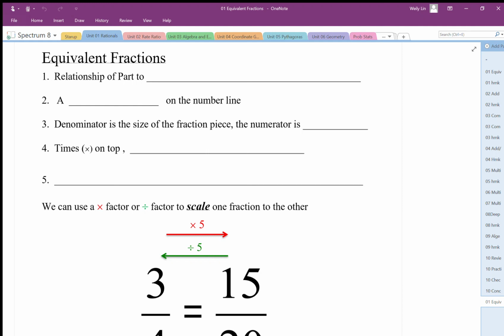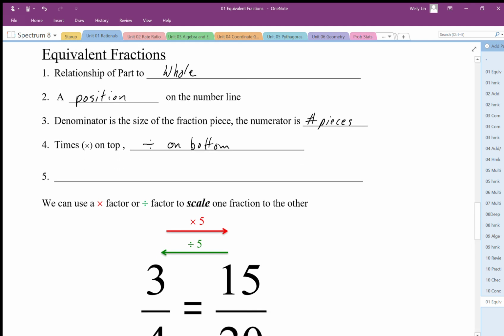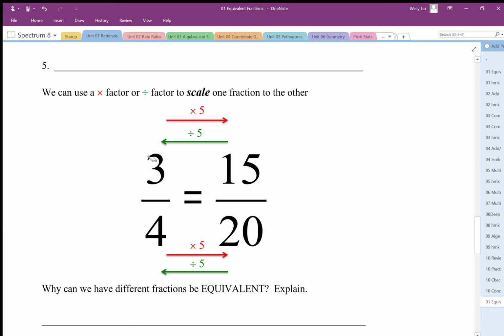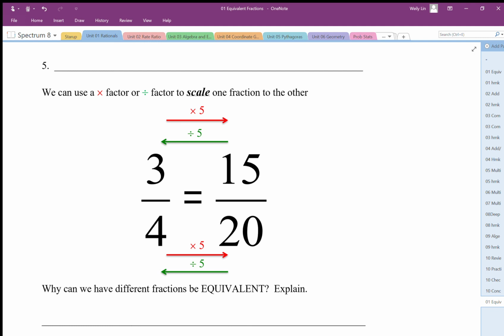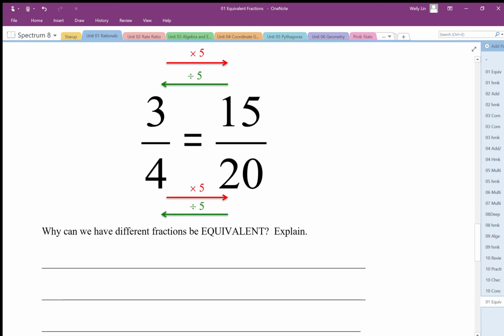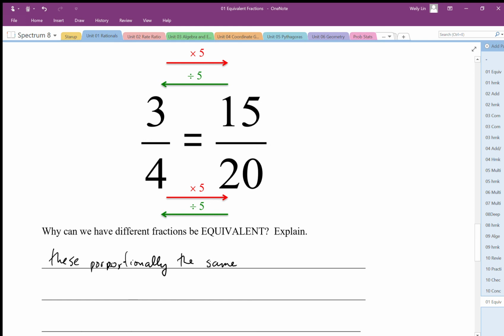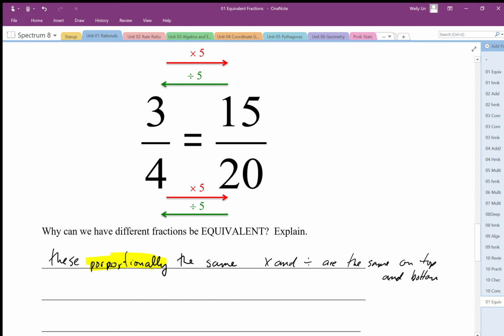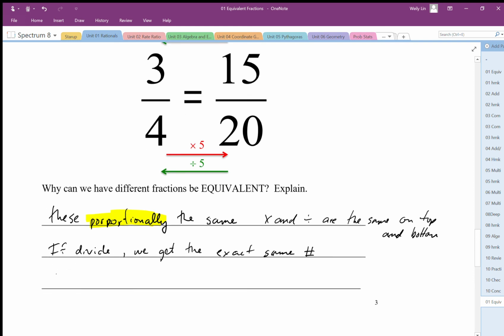01 Equivalent Fractions Part6